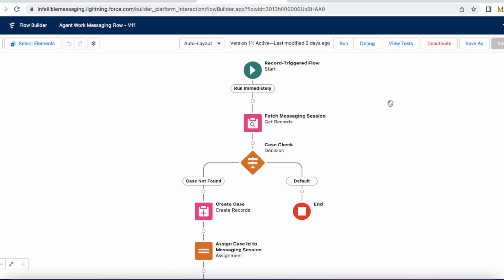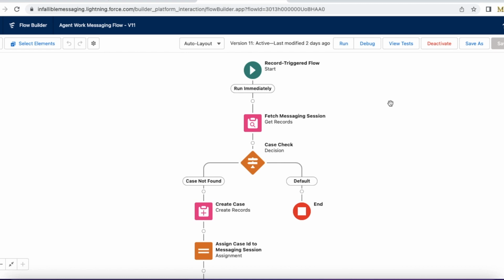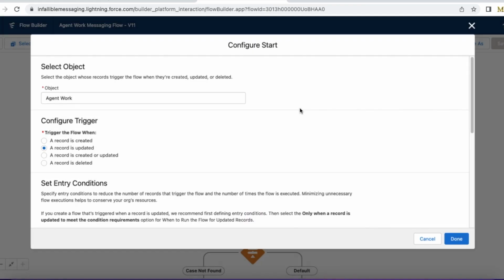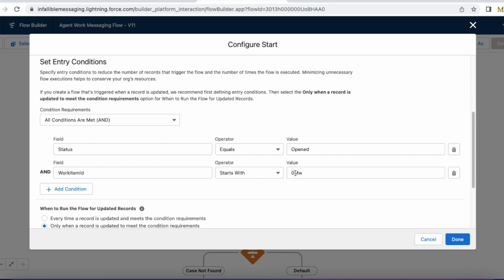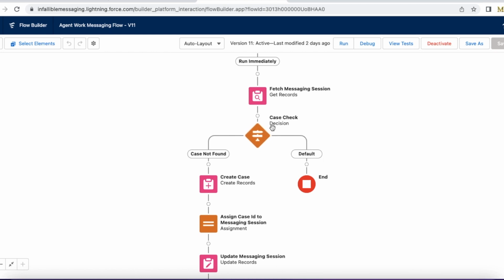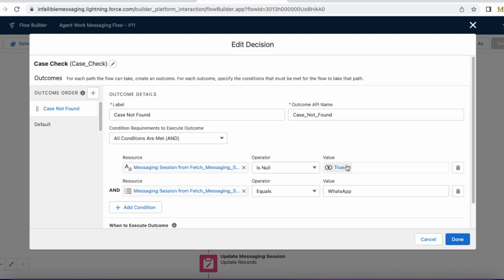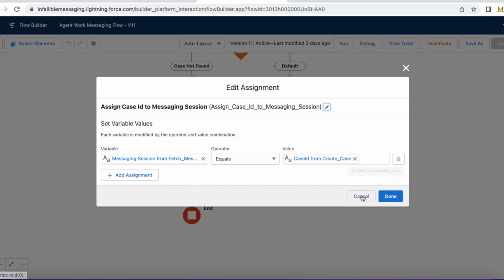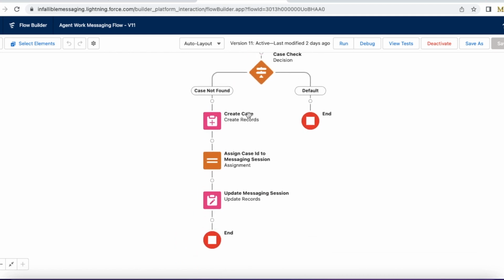Create Case records for Salesforce WhatsApp Messaging Sessions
To create Case records for Salesforce WhatsApp Messaging Sessions, we can make use of Record Triggered Flow on Agent Work entity.